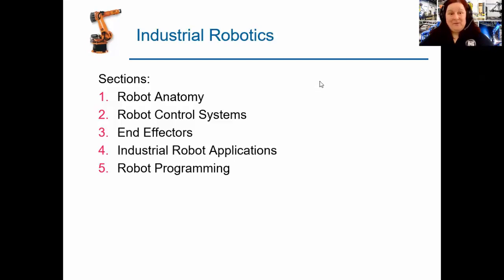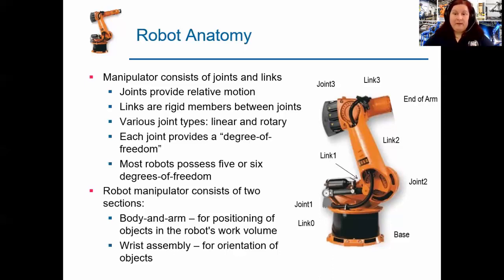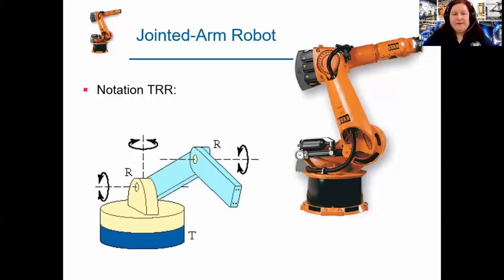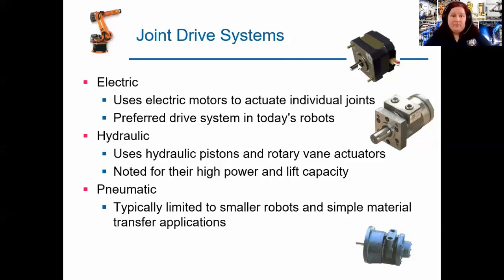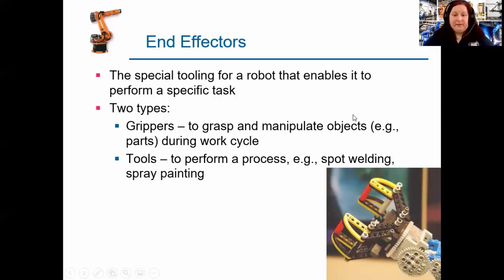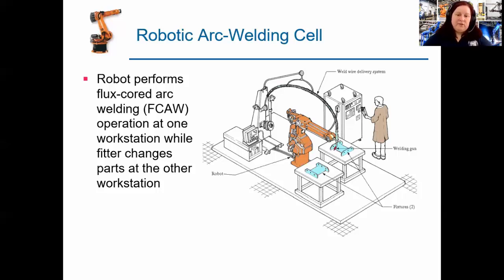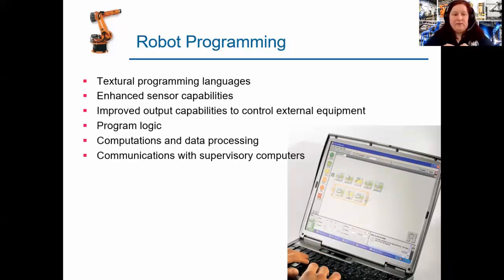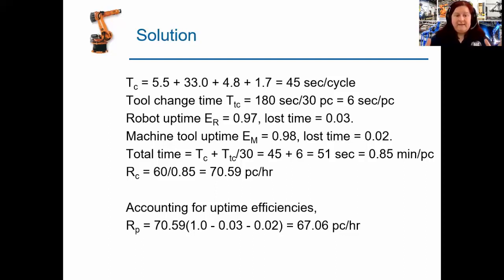MET 415 - Industrial Robotics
MET 415 Introduction to Robotics; Automation, Production Systems, and Computer-Integrated Manufacturing (4th Edition) - Mikell P. Groover (Chapter 8)